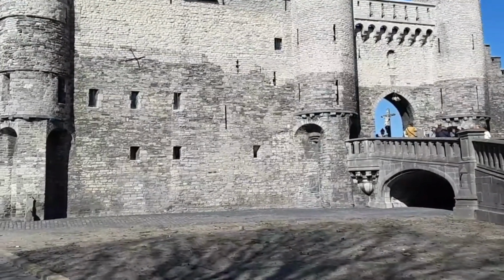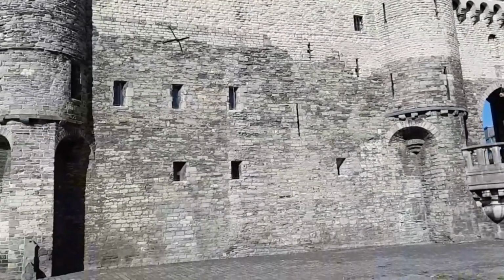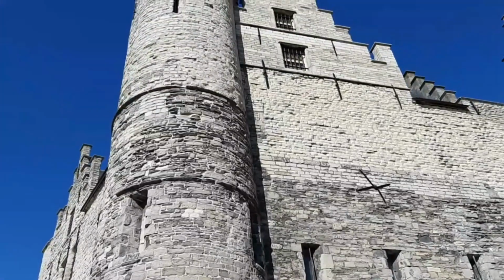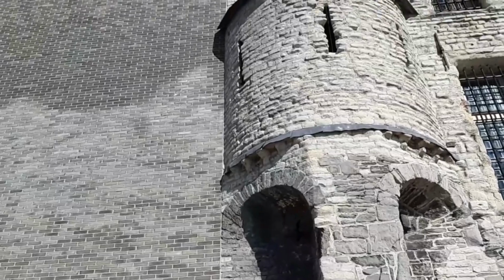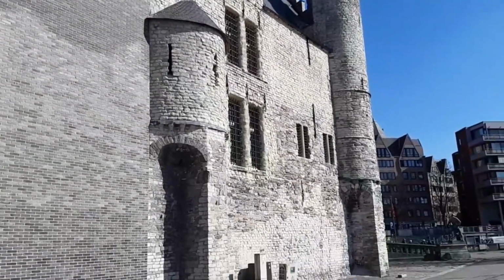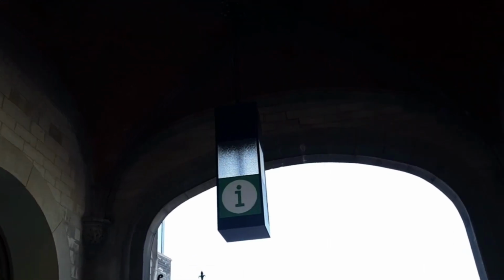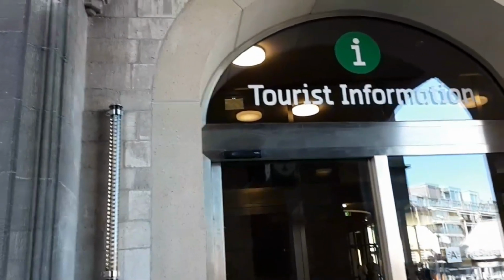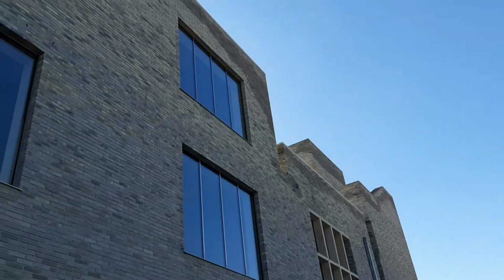HET STEEN,A NEW BUILD ADDITION TO THIS 11th CENTURY CASTLE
~GOD BLESS and STAY SAFE mwahhhhh😘😘😘😘

I am a stay at home mom, living in the Philippines in San Jose del Monte Bulacan. With two lovely daughters Crystal and Chamsey. my loving husband Rudi who is a CANADIAN, living in BELGIUM for now...This  channel is about family, cooking my daily life routine and everything you can think of. Let's spread positivity and enjoy watching my videos! :)